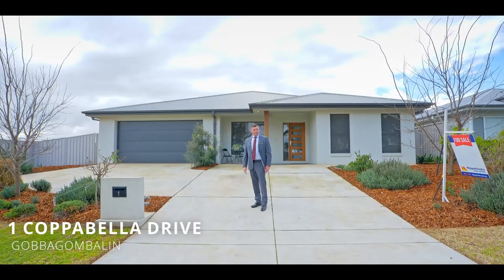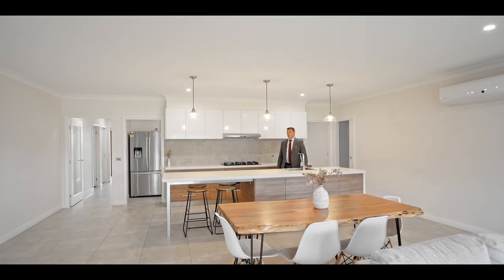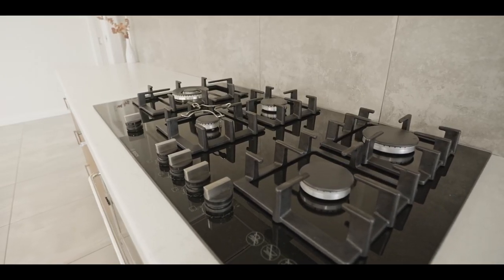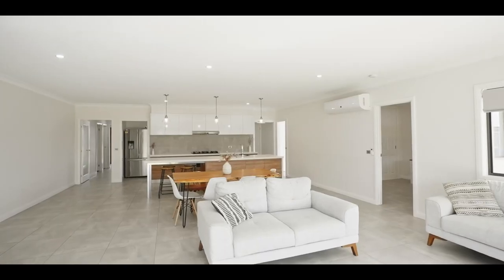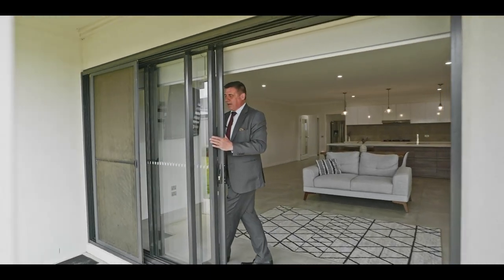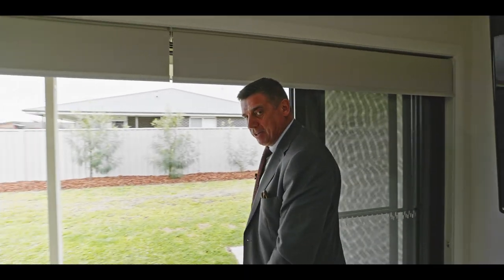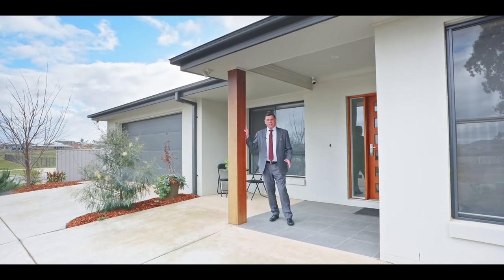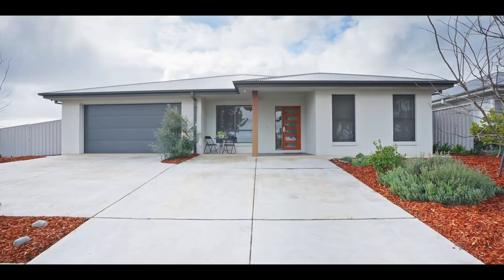SOLD: 1 Coppabella Drive, Gobbagombalin, Wagga Wagga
Guaranteed to create huge interest in the current market. The house has uninterrupted views of Malebo Hill and Pomigalarna. Properties such as this do not remain on the market for very long.